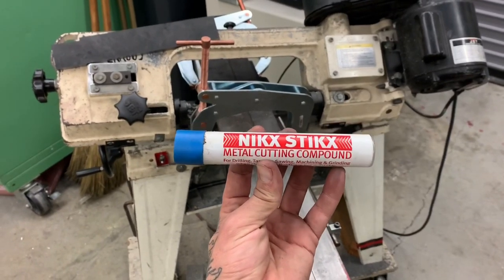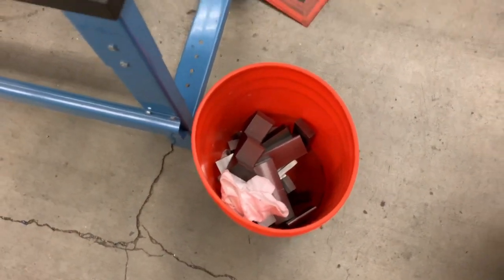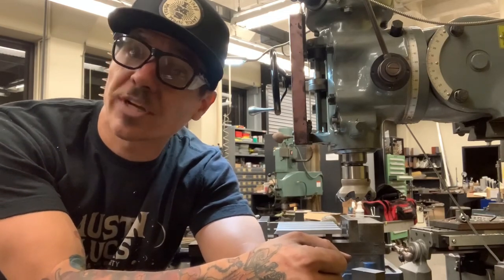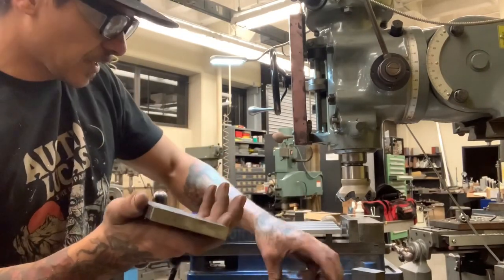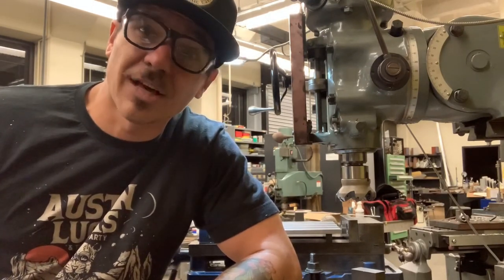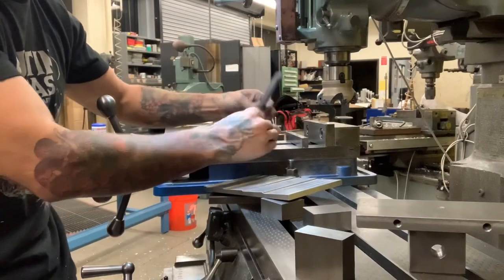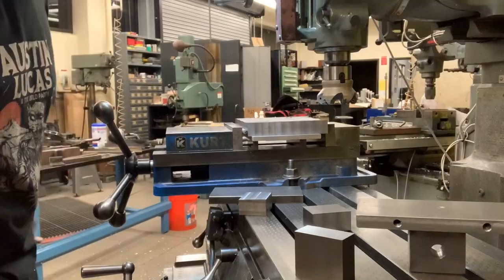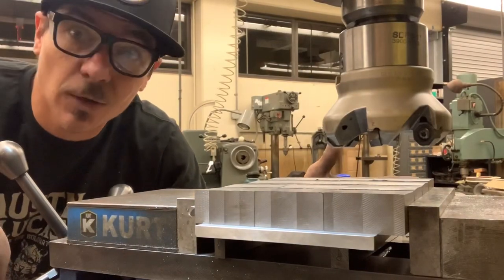Making Quick Change Die Plates for Coal Ironworks 16+ Hydraulic Press part 1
Making some quick change die plates for my 16+ ton Coal Ironworks hydraulic forging press.

Part 1: rough cutting plates and tenons, discussion on fixture plate, milling taper on tenons (12 at a time due to fixture plate)

Firs off I absolutely LOVE my 16+ hydraulic forging press from Coal Ironworks. I did a lot of research before going with them and am 100% happy with the decision. Their build quality is top notch and the years they spent in R&D on their hydraulic system is clearly evident in the design use and robustness of their products. Originally I was thinking about building my own press, intact Andy at Coal Ironworks actually took the time to go over the essentials of hydraulic forging presses with me and explained everything I’d needed to do it right. Like many other I see on the forums I thought I could do it cheaper and better myself! Truthfully it would have maybe saved me a 1000$ to go DIY but that’s not accurate because it doesn’t account for my labor and missed time actually forging! I ended up going with Coal Ironworks and couldn’t be happier.

Now a couple months ago Andy hooked me up with their quick change die upgrade. I finally installed it works great, so much better than the old pin system. It even works well with their old dies, but because the old die style has a pin hole you have to turn the set screw in further to lock the die in place, not a problem but not as quick and easy as the new tapered die plates. I’m a stubborn machinists and like all machinist I think I’m way smarter than everyone else, so here’s my experience making new die plates for my 16+ ton Coal Ironworks hydraulic forging press.